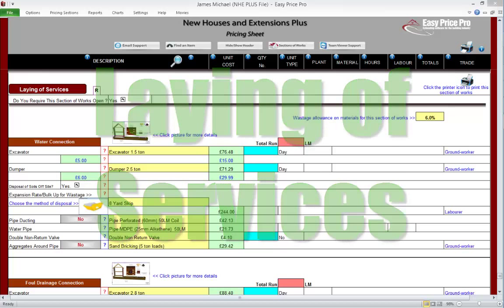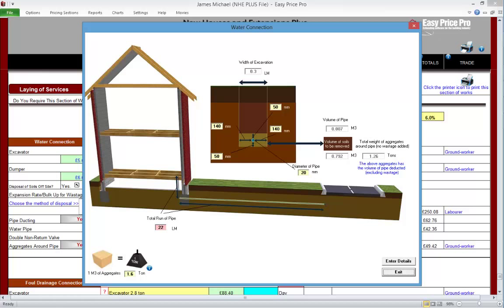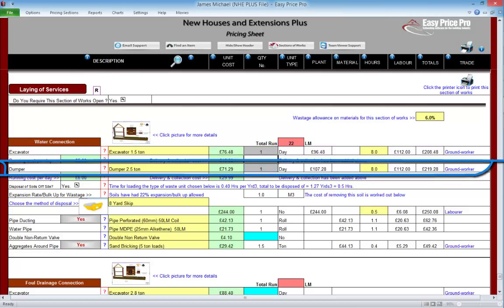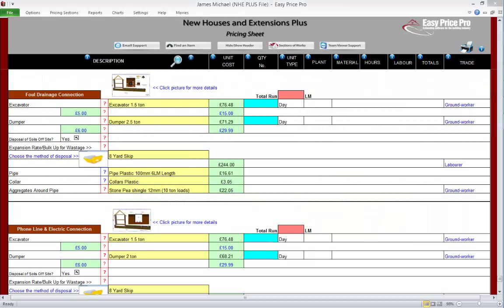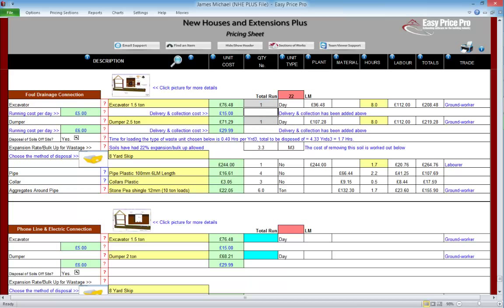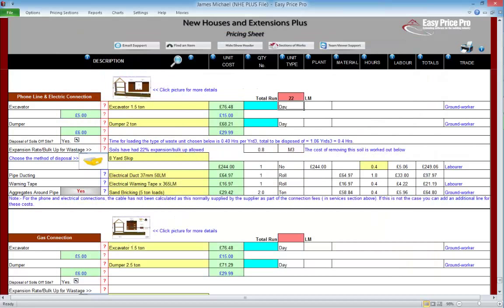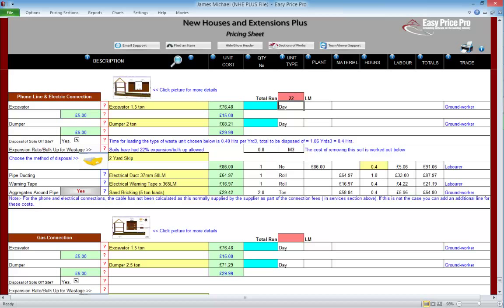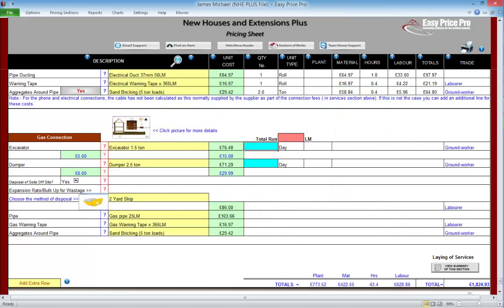NHE Plus - Laying of Services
This movie will show you the Laying of Services section from the New Houses and Extensions Plus software in detail.